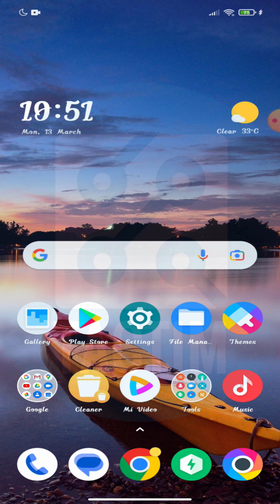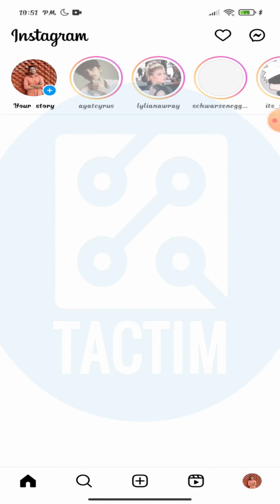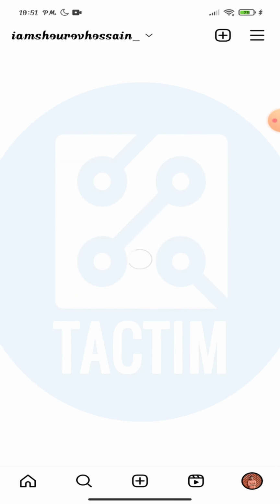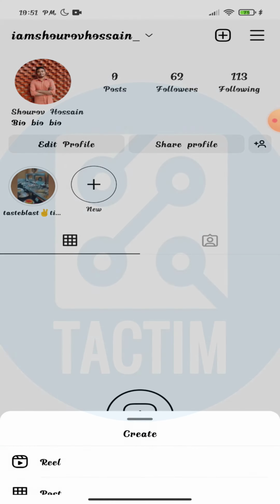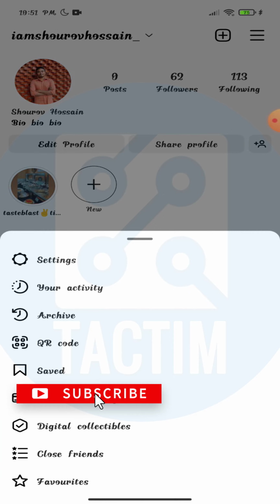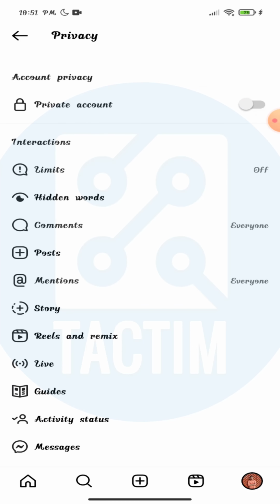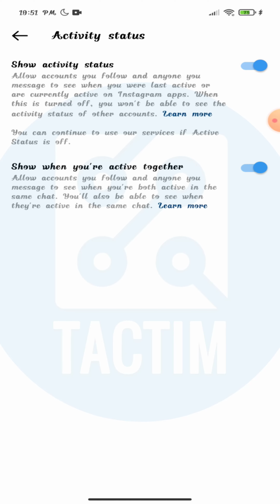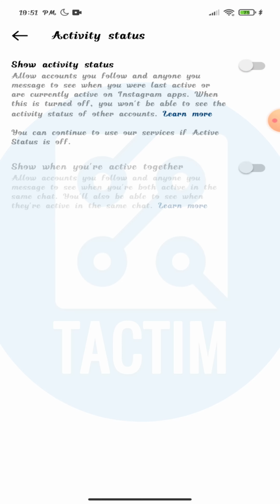How to Turn Off Active on Instagram - Easy Steps 2025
In this tutorial, we'll show you how to turn off your active status on Instagram so that your friends and followers won't be able to see when you're online. This can be useful if you want to maintain your privacy or if you simply don't want people to know when you're active on the platform. We'll walk you through the process step-by-step, and show you how to turn off active status on both Android and iOS devices.